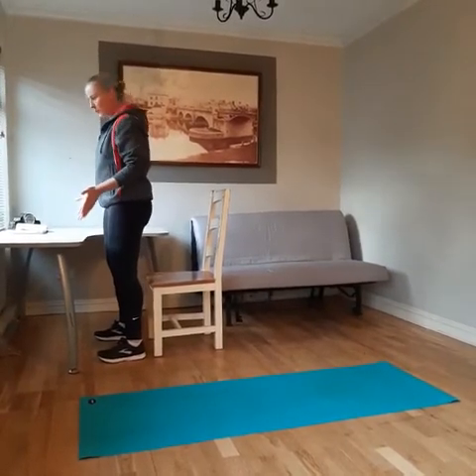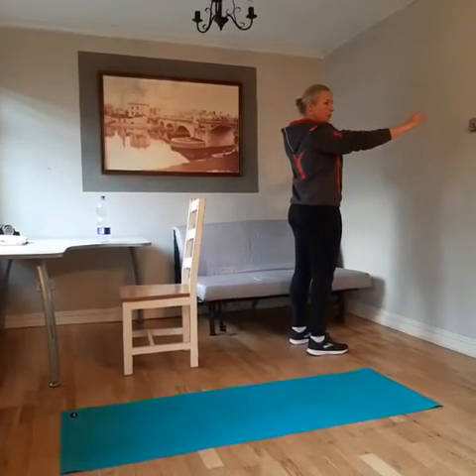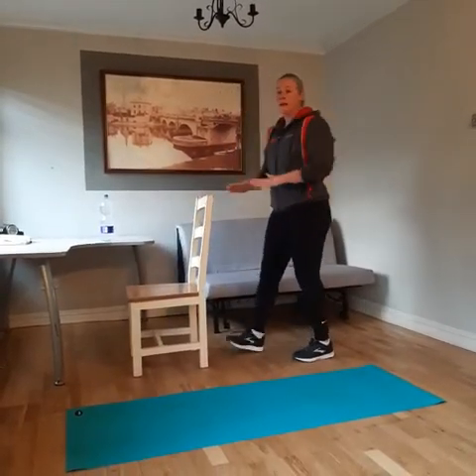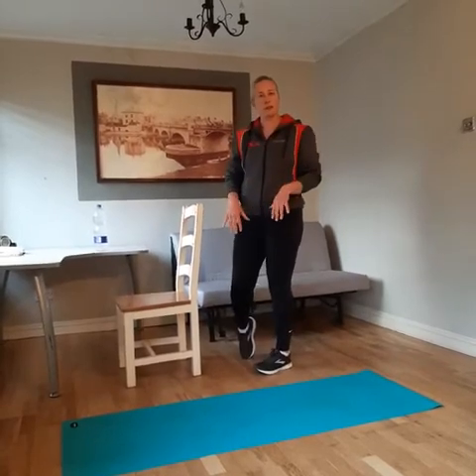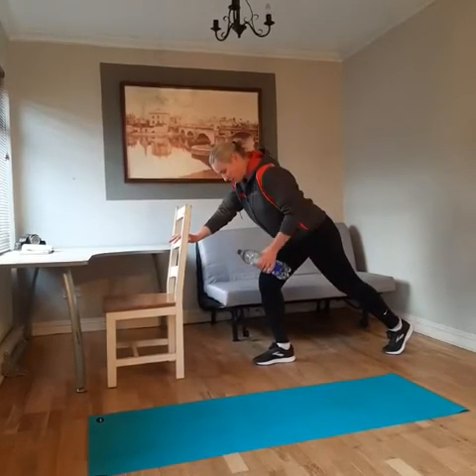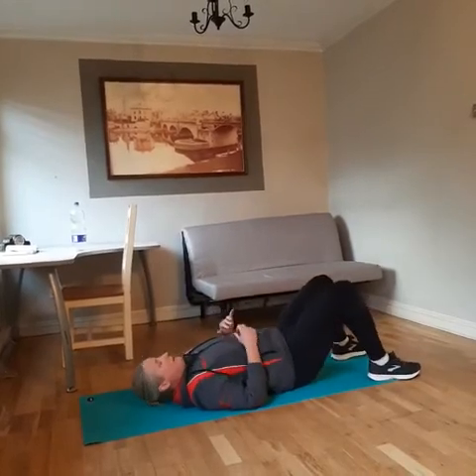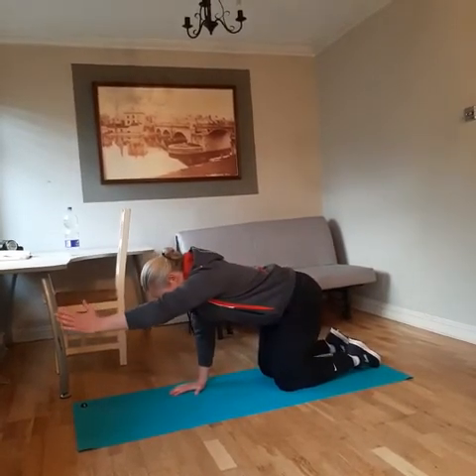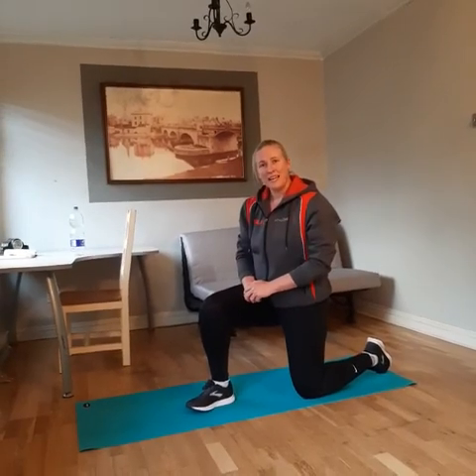Strength exercises for older adults at home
Short full body workout to help older adults maintain strength while at home. It consists of 6 exercises - squats, wall presses, lunges, 1 arm rows, bridges and a superman. Aim for 10-12 repetitions of each exercise and 2-3 sets.